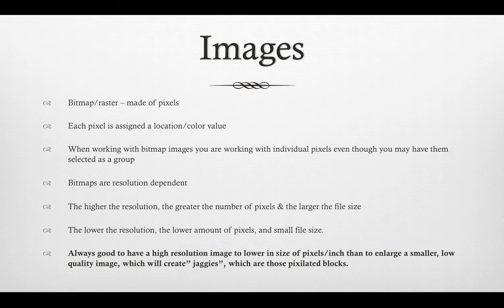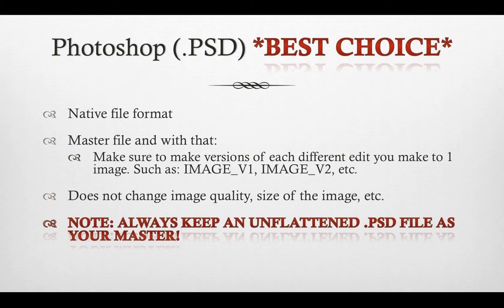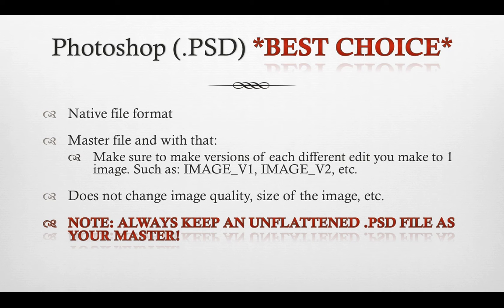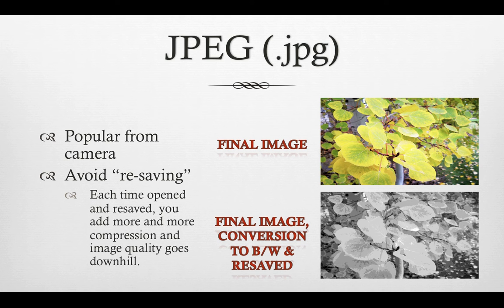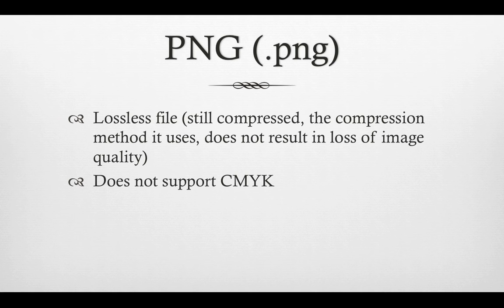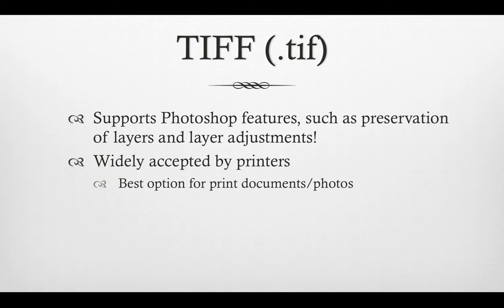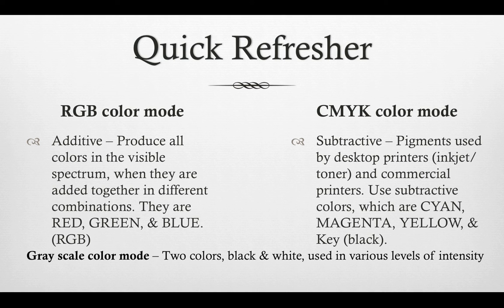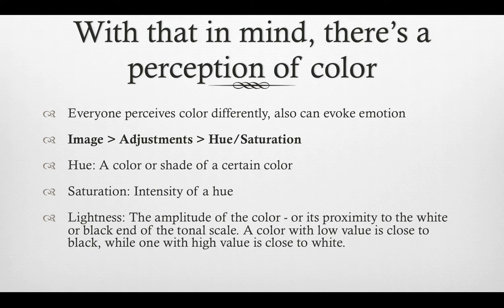1 - Image & Color Basics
Here you will learn a few file formats as well as color basics. Knowing the difference between what file formats are the best, know the difference between them. I also cover this same, but different video with my InDesign video series, check that one out because that one goes in more depth than this one. This video for Photoshop is a refresher.